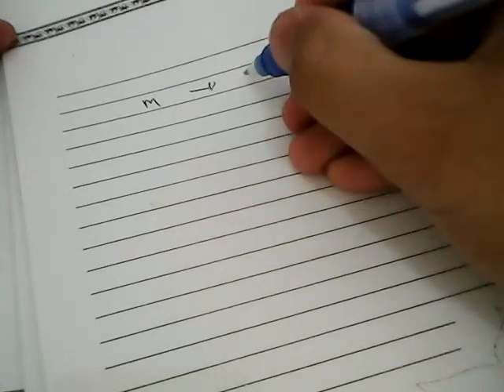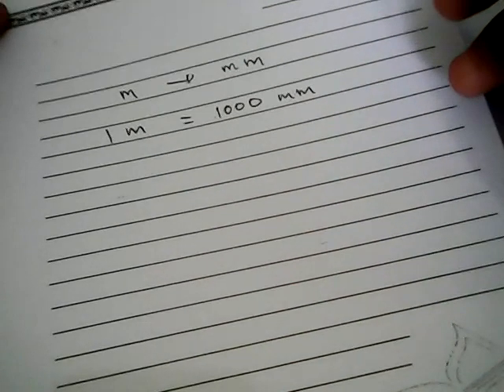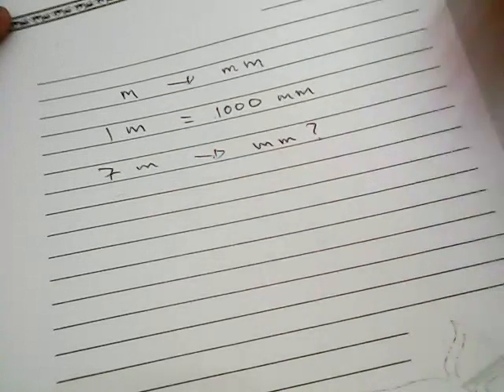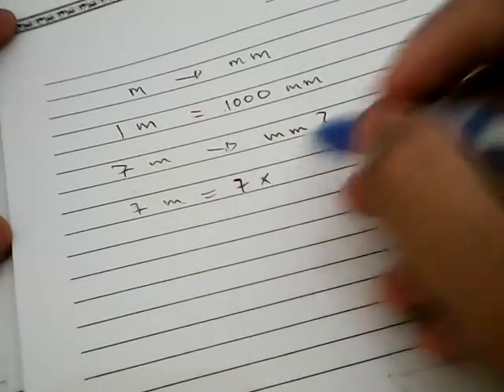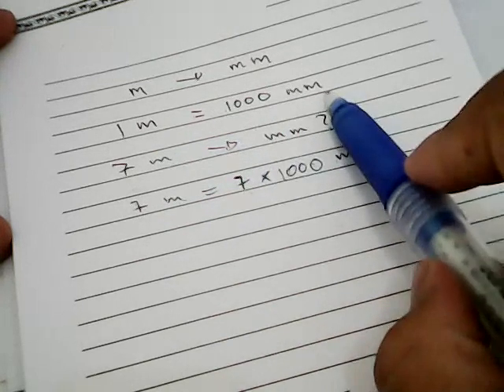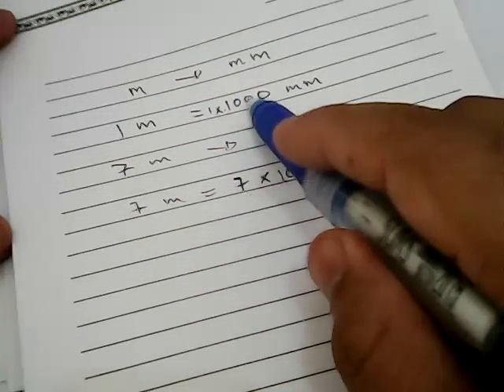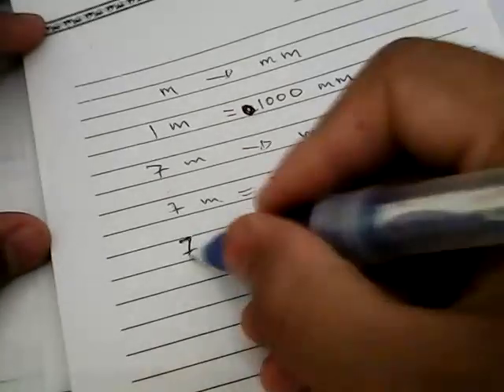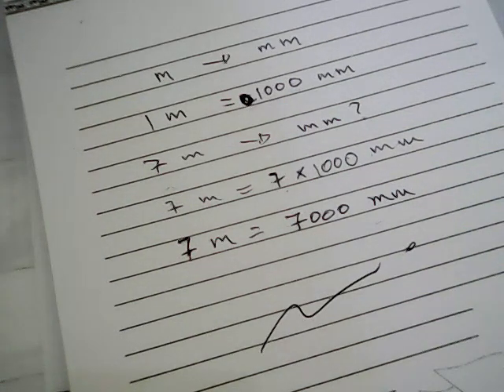✅ Convert Meter to Milimeter (m to mm) - Example and Formula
How to convert  meter to milimeter ?
this tutorial will show you how to convert meter to milimeter with example and formula

mm.
mm!
mm,,.
. mm
mm, m.
mm,.